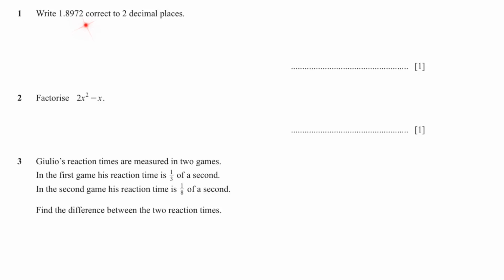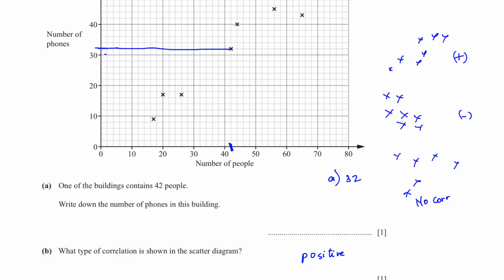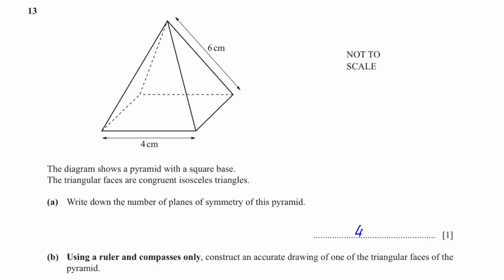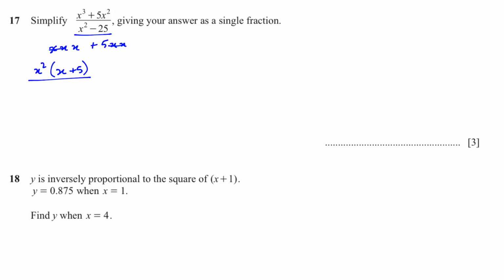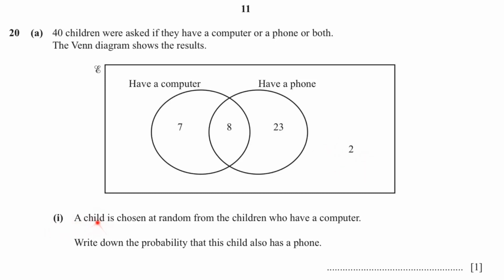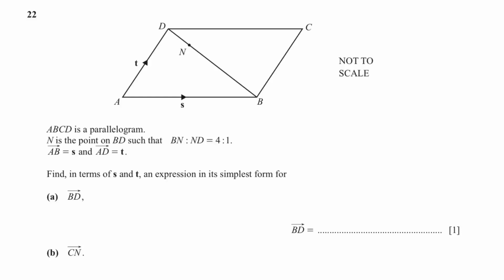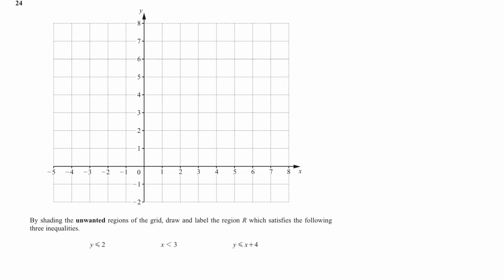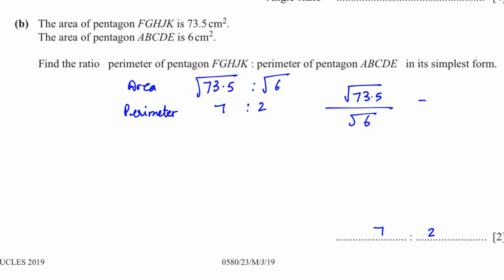IGCSE 0580 MAY/JUNE 2019 PAPER 23 SOLVED. M/J/23/19. MATHS FOR EVERYTHING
IGCSE 0580 Maths Past Paper  May/June/23/2019.  I give you tips and tricks which will help you to get good grades. I also explain a variety of topics while solving the problems. You can practice them for papers 1, 3 and 4 as well and for GCSE. The best way to do IGCSE revision is to solve past paper questions.